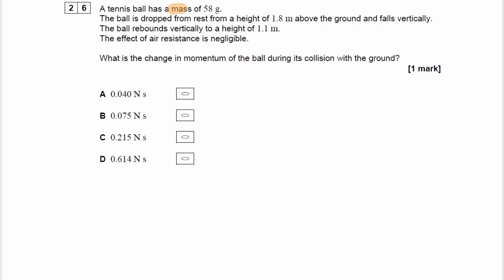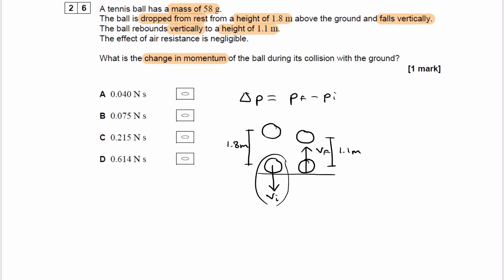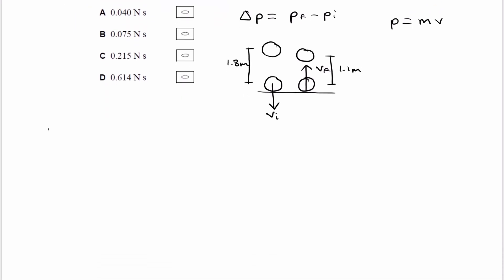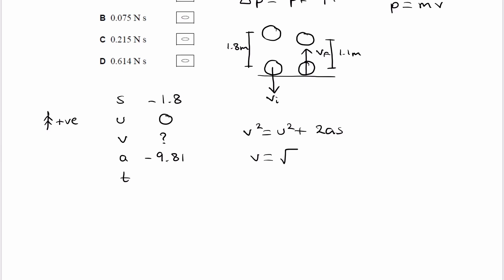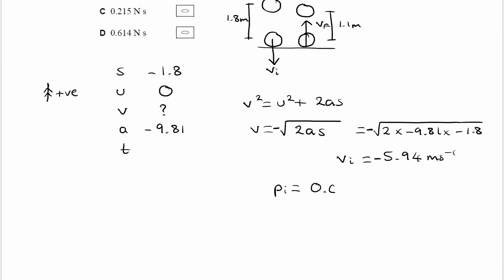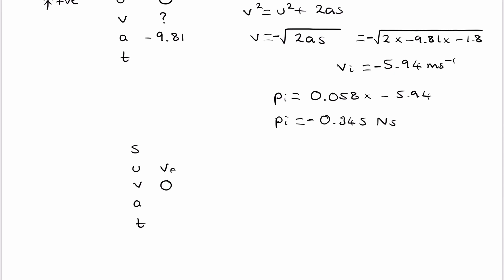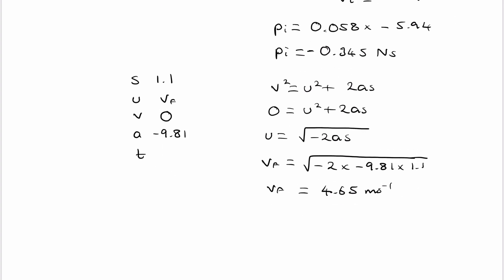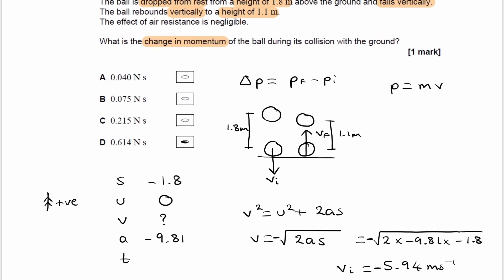Mechanics Exam Questions - A Level Physics AQA, Edexcel, OCR A - Q59 (level 2)